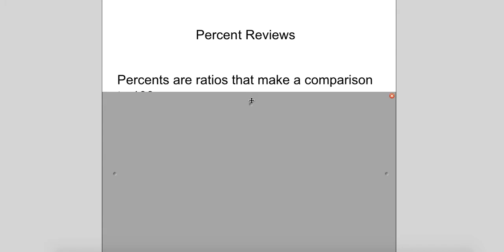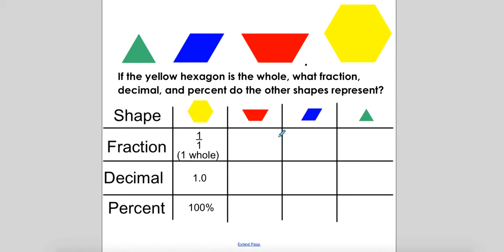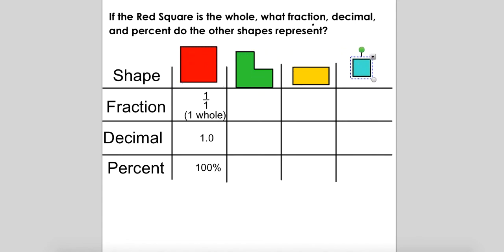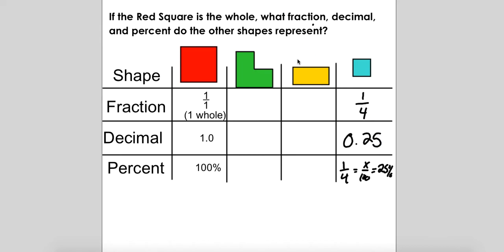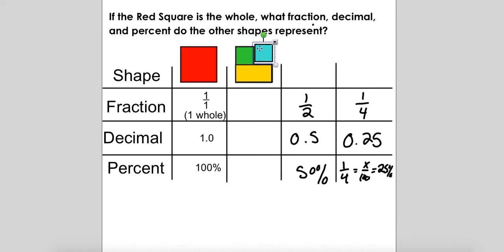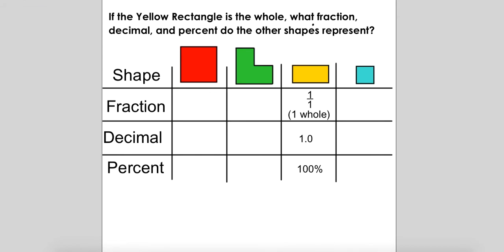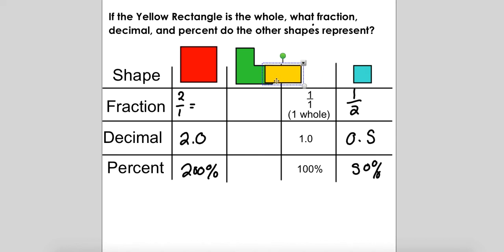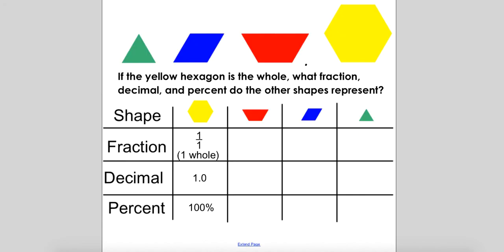Sub Plans 11:9